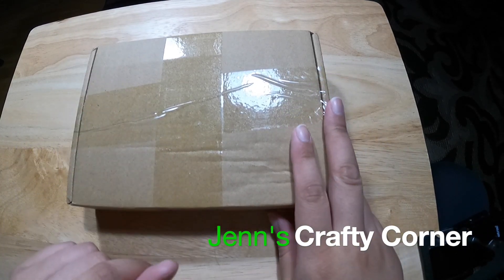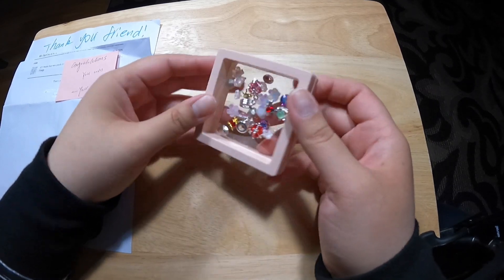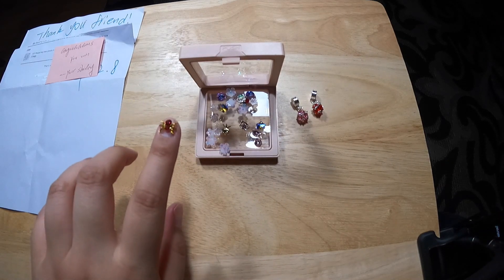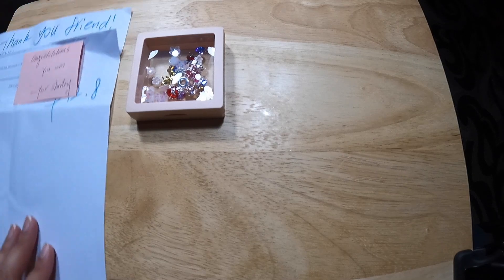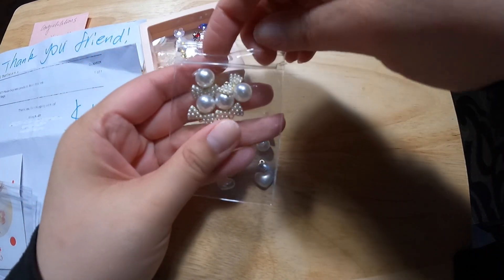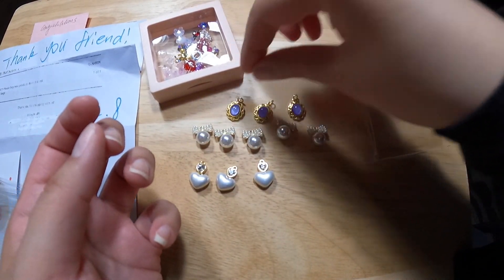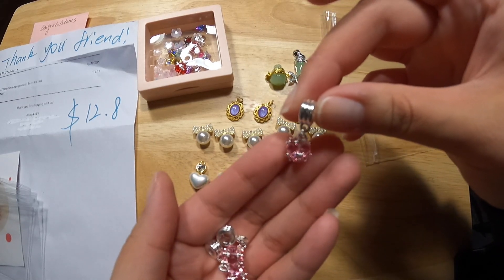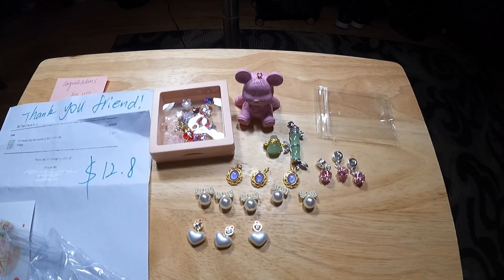TikTok Haul - Bracelet Charms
blingnail.cn - to order
- to watch and pack on live